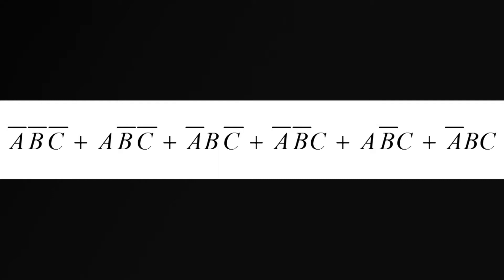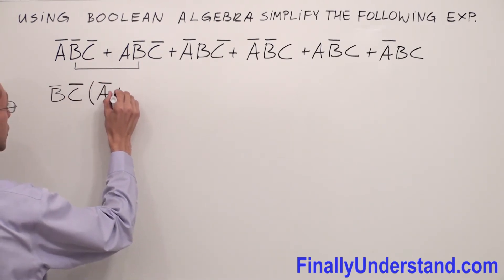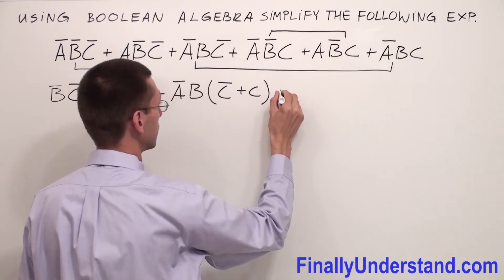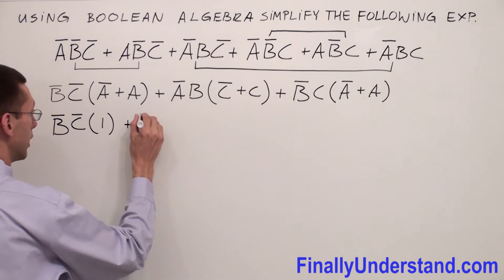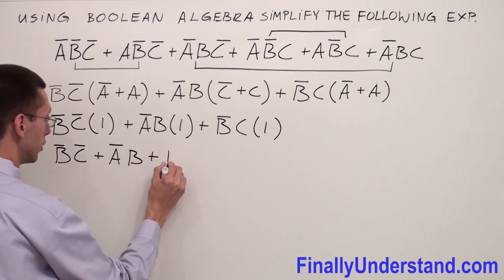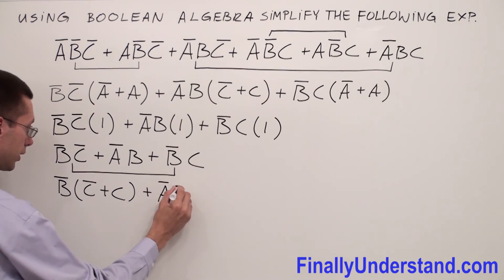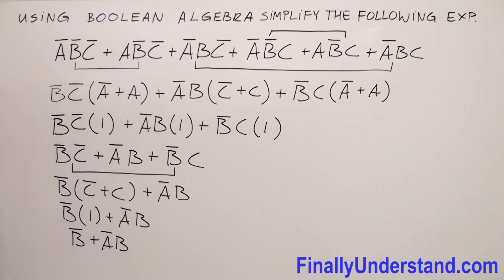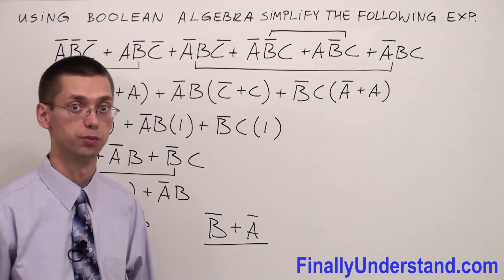Digital Logic - Simplification of an SOP Expression 02